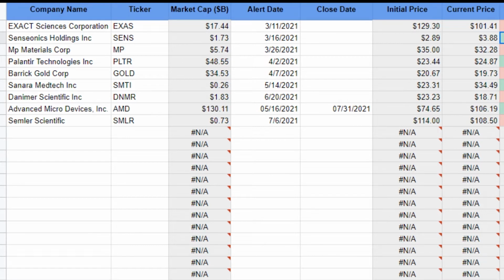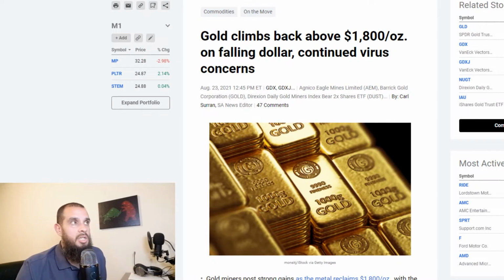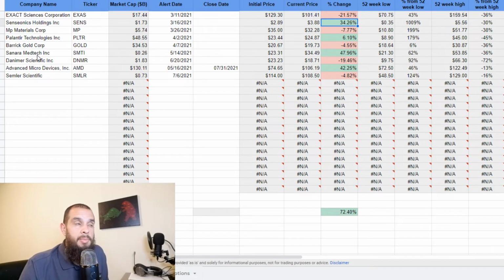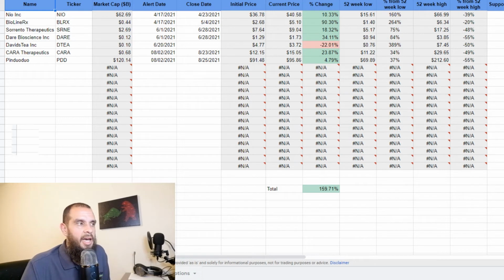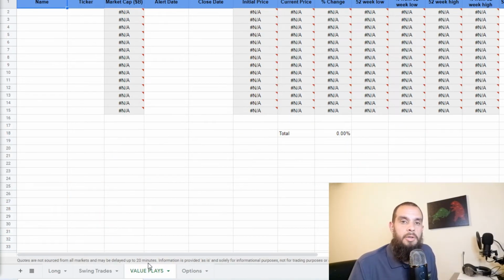Massive Gains | Portfolio Update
Every video we have made is kept on an excel sheet. Profits prosperitrade youtube. Portfolio profits Stock Alerts

Learn - Trade - Prosper. Your way to Financial Independence and Building Generational Wealth starts at Prosperitrade.

Start your investment journey with 2 FREE STOCKS. Open an account and get a free stock! Deposit and get another free stock!

Copyright ProsperiTrade
This publication is provided to you solely for informational and/or educational purposes. This publication is not offered as advice (whether professional, financial, or investment advice or otherwise), nor does it contain recommendations or endorsements of any kind and you should not rely on this publication in such a way.
ProsperiTrade is not registered as an investment adviser with the U.S. Securities and Exchange Commission. The content and information provided by ProsperiTrade, the Site, and the other products and services of ProsperiTrade, is solely incidental to the business and activities of ProsperiTrade in providing educational services. If you require financial advice, you should consult an independent financial adviser.